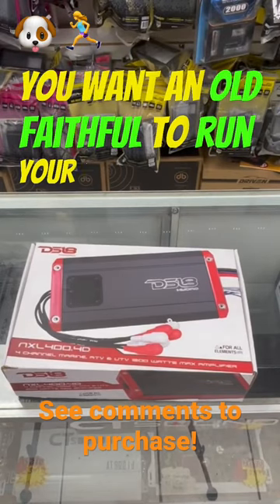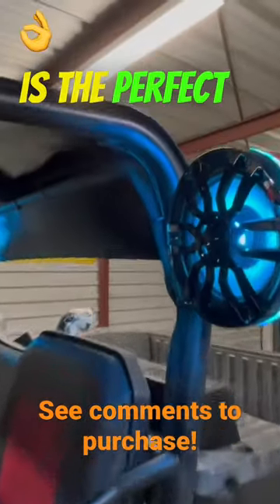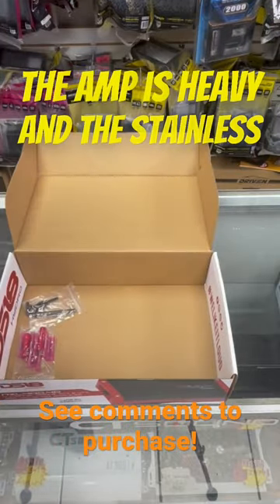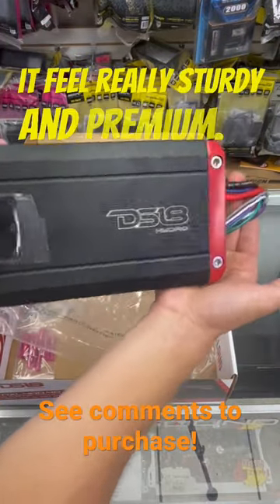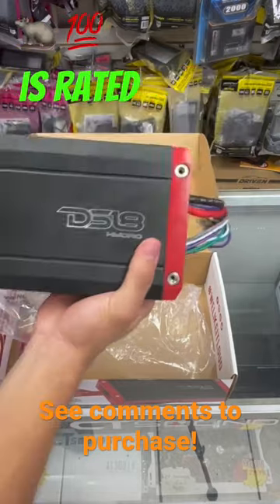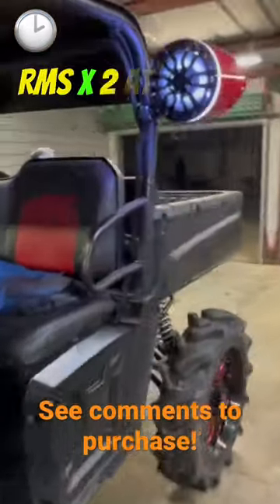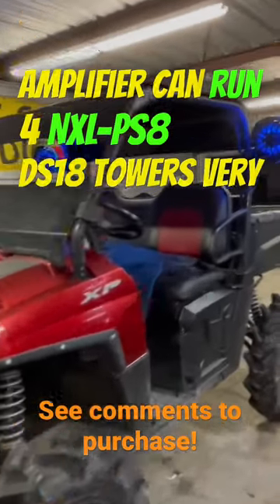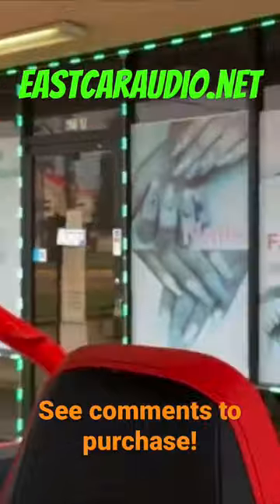DS18 HYDRO NXL-400.4D FULL MARINE 4-CHANNEL AMPLIFIER 1200 WATTS Unboxing and 1st Impressions.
EastCarAudio.Net

821 Sheldon rd
Suit B